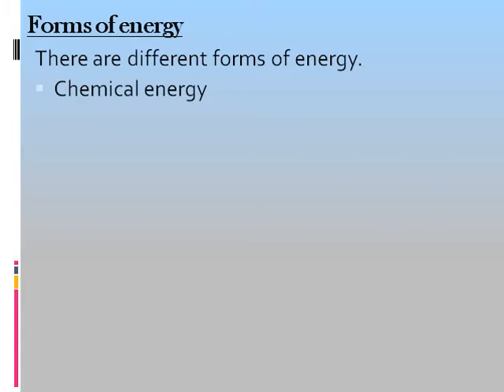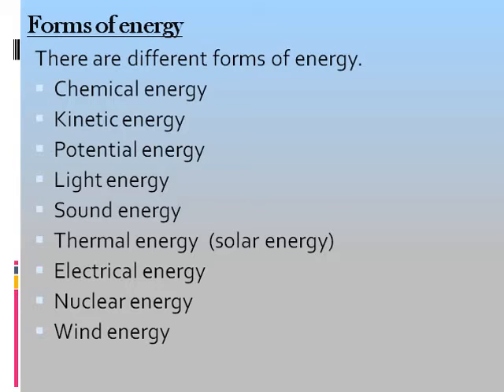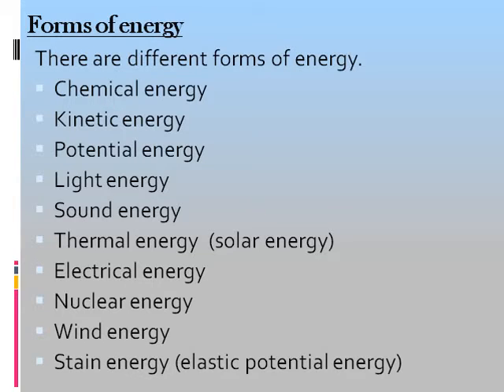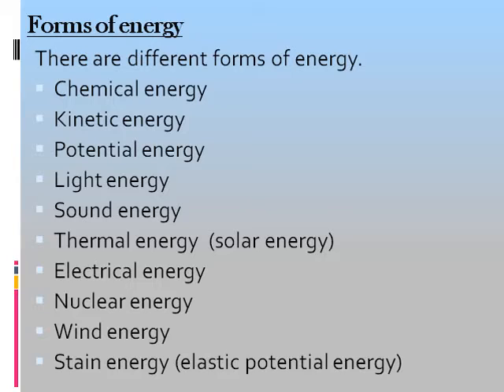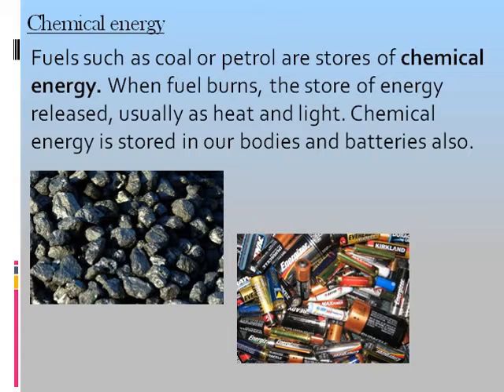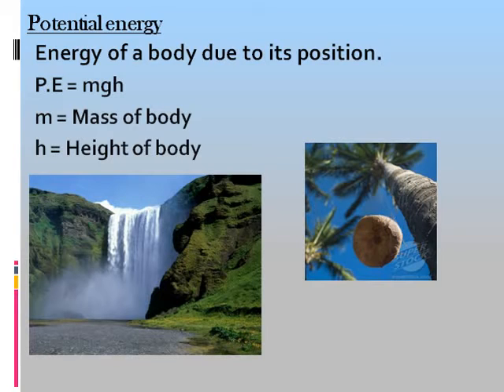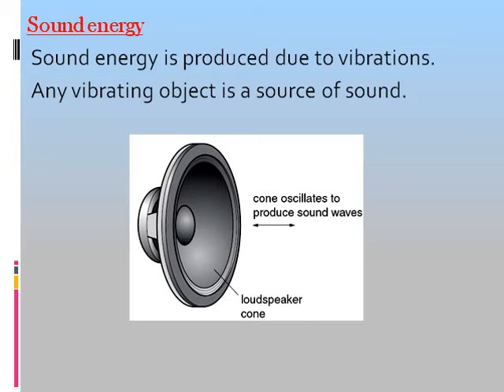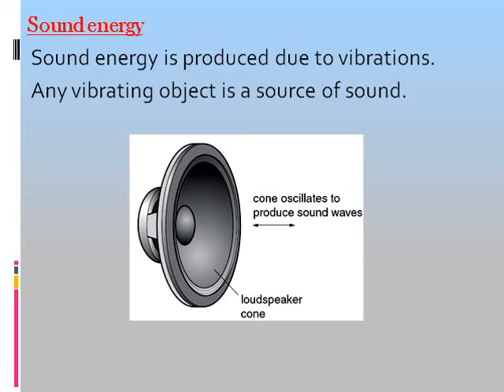Energy pre 0 lecture 8